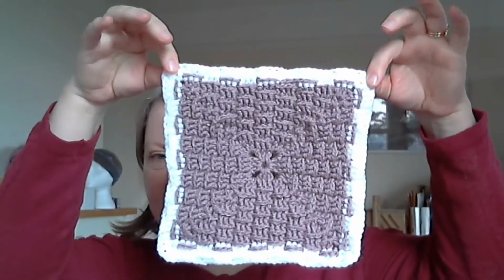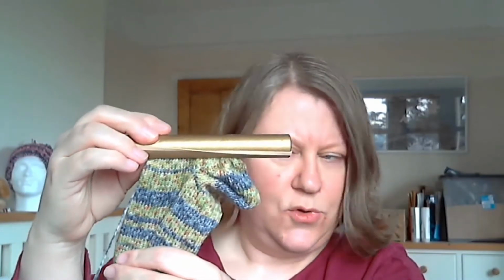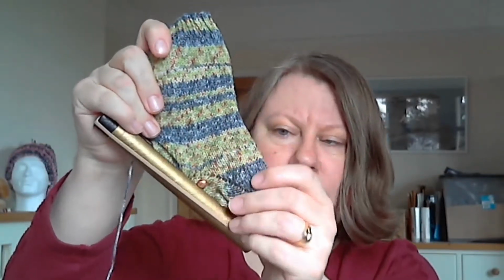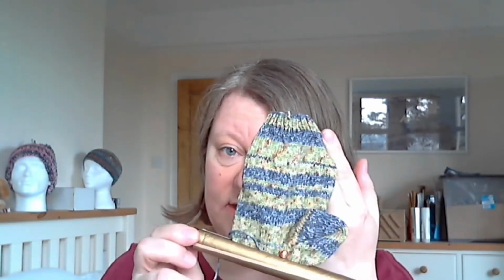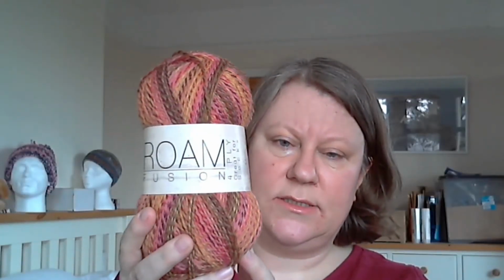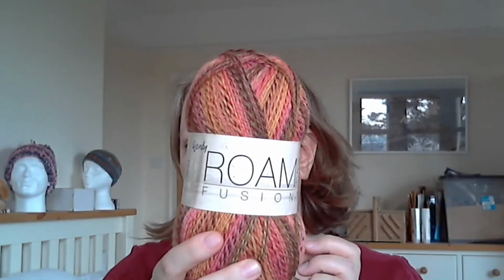#15.9 - An FO, a WIP & an Oh No! - 17th March 2015